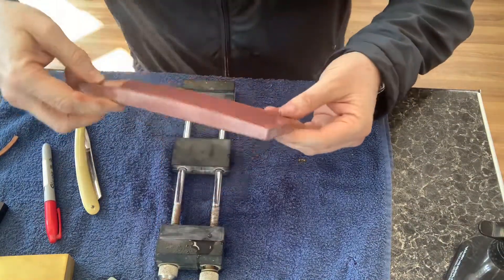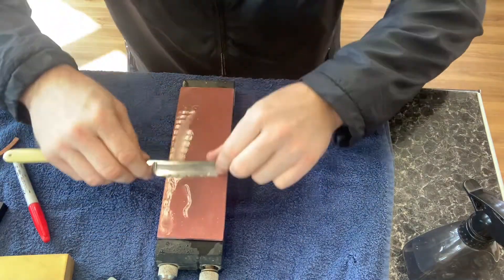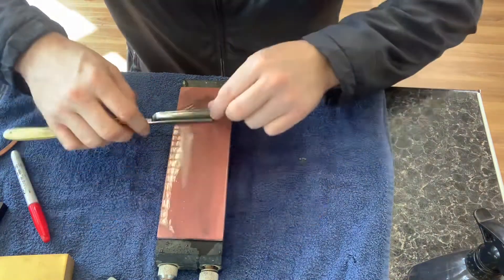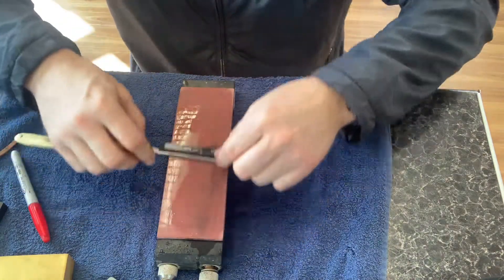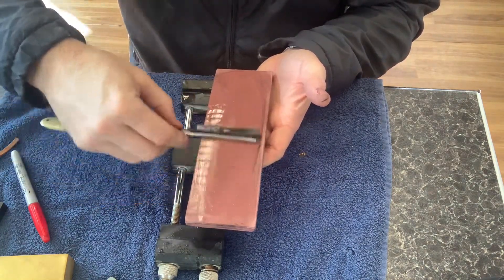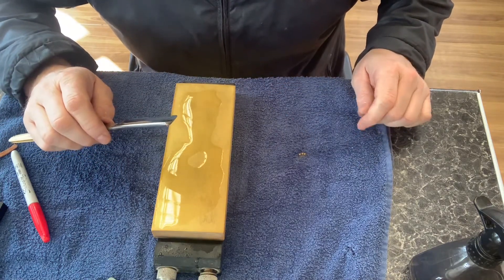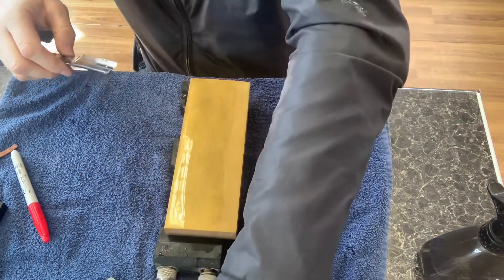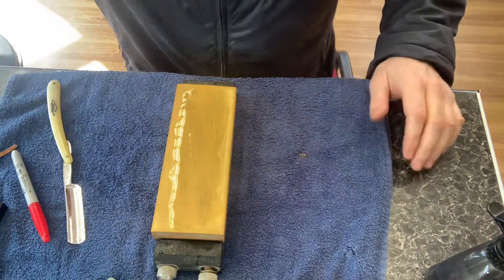Part 2 honing using 3k 8k convexed hones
Sadly part 2 was blocked through copy rights so I've just managed to use the 3k and 8k so you get the idea . I will continue with a third part soon